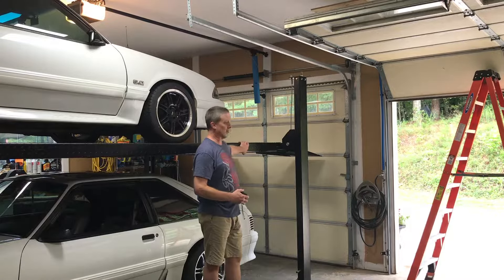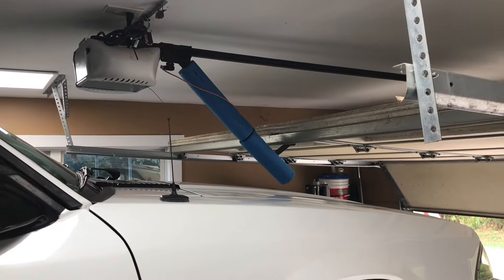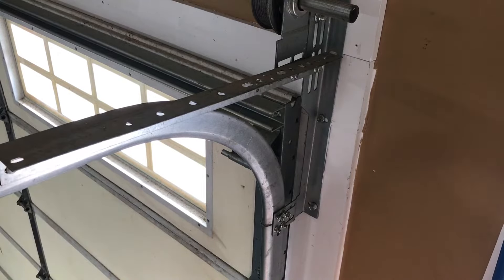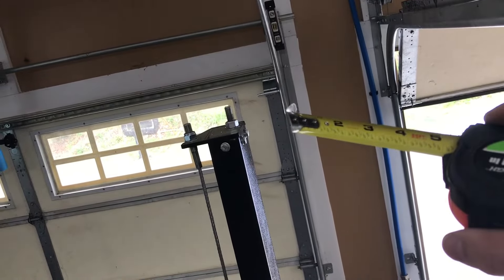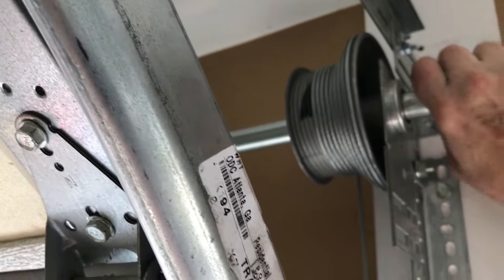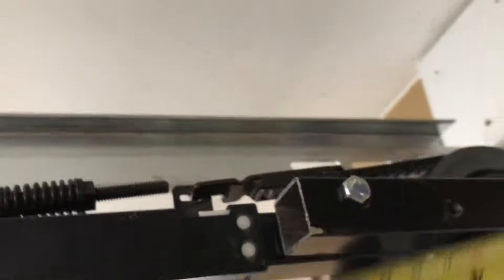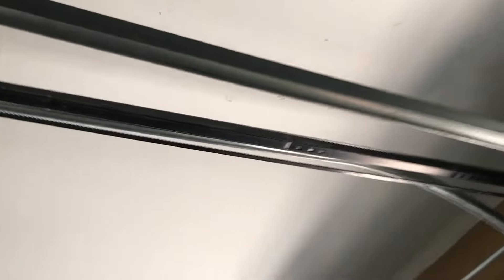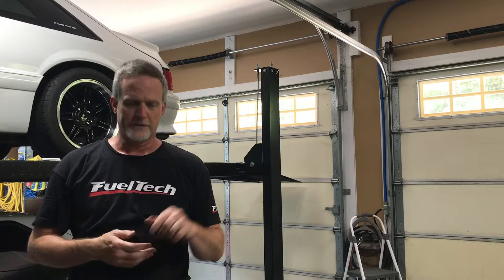Increasing garage door height for car lift and opener jackshaft conversion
I wanted more garage door headroom for my car lift so I made this video to show you how I did it  by purchasing a different radius horizontal rails.  I also turned my regular garage door opener into a jackshaft opener.  The bigger radius kit cost approx $180.  The pulley I bought was expensive  but I found some cheaper since then ($30).  See the link.  PLEASE NOTE: THERE IS NO SAFETY RELEASE FOR THE JACK-SHAFT OPENER AS OF YET.  YOU WILL NEED TO INSTALL ONE BEFORE USING THE GARAGE DOOR OPENER.  DANGER: SERVICING THE SPRING COULD BE DANGEROUS AND SHOULD BE DONE BY A PROFESSIONAL.